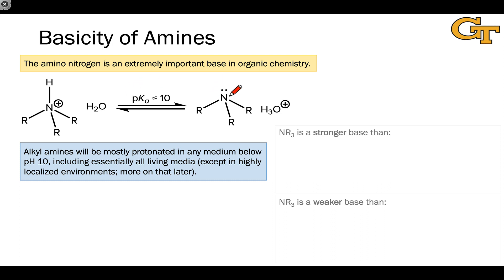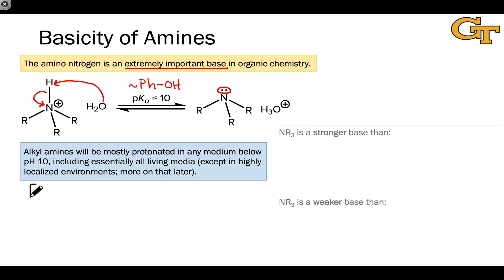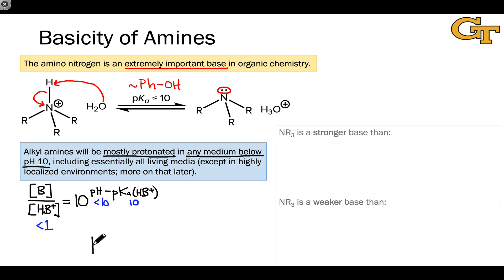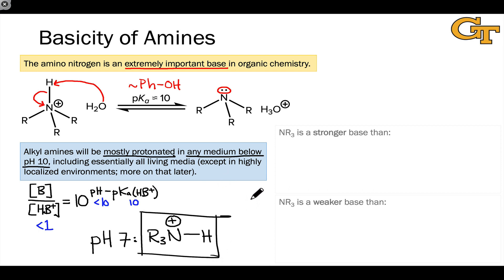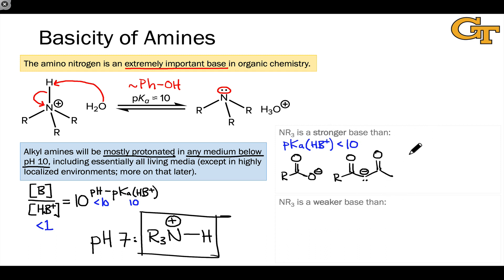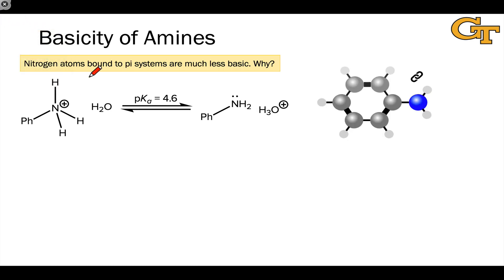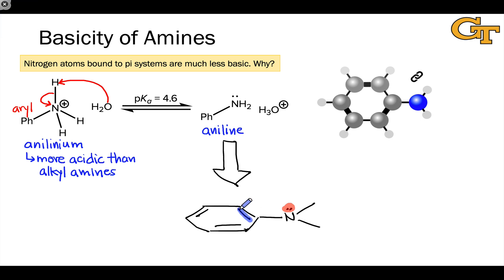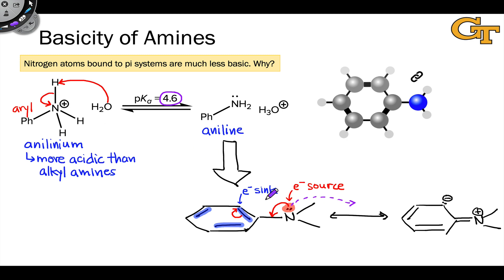05.02 Basicity of Amines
Basicity of amines and acidity of ammoniums. Arylamines as “exceptions” due to resonance delocalization of the amine lone pair.

00:00 Basicity of Amines
01:58 Amines at pH 7
02:43 Amines are Stronger Bases than...
04:11 Amines are Weaker Bases than...
04:33 Lower Basicity of Conjugated Amines